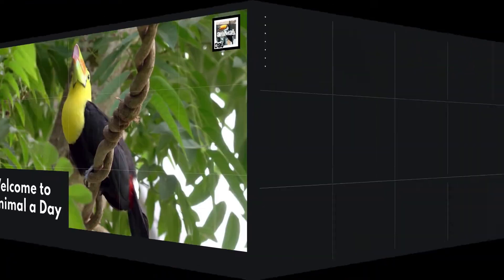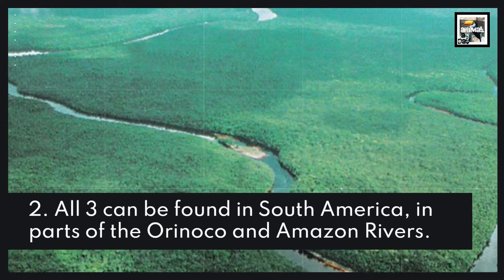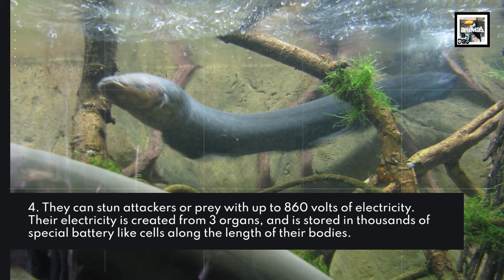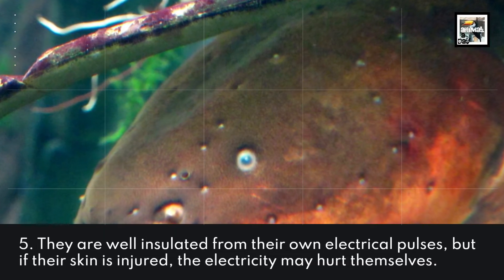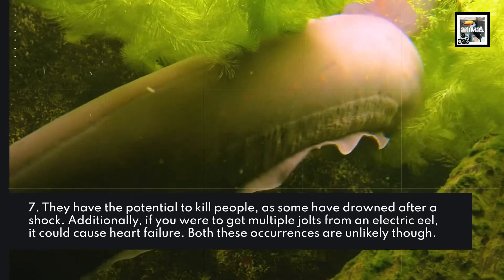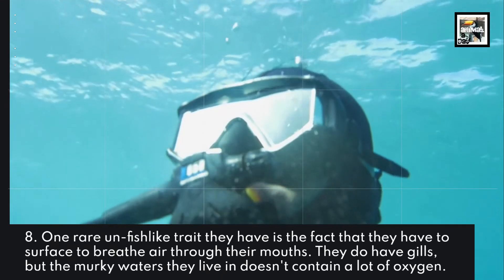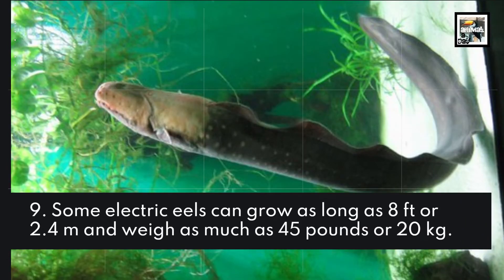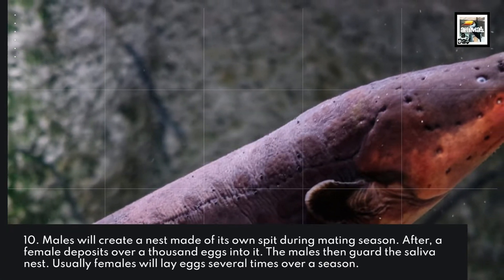10 Electric Eel Facts - Nature's Taser - Animal a Day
Today we learn about the shocking, eel looking fish, that may or may not have killed a few people, the Electric Eel.

I'm sick, so no human voice this week. Instead enjoy Justine the Robot for now.